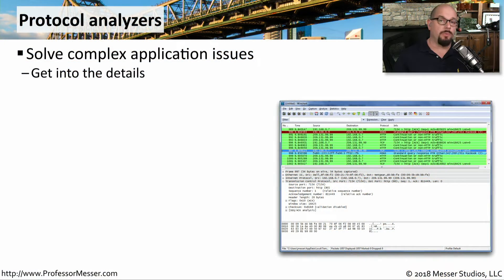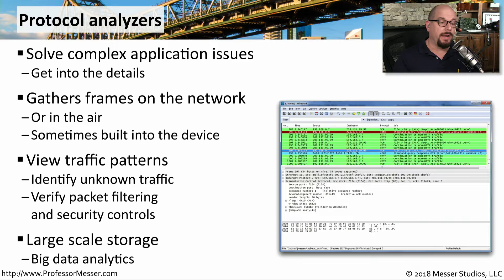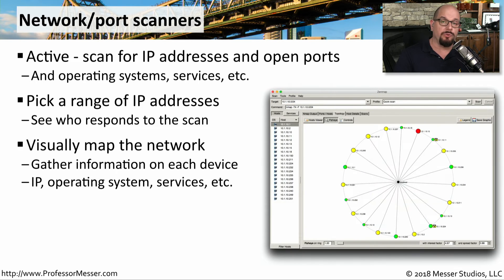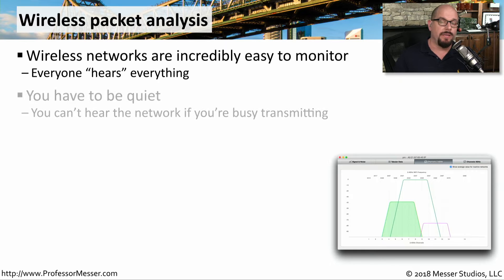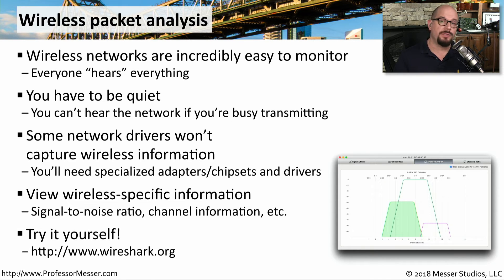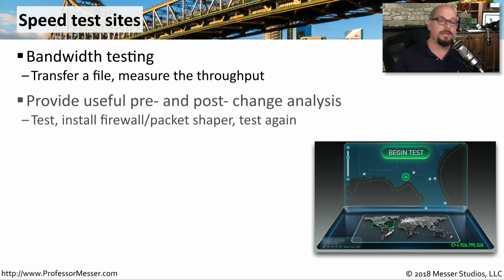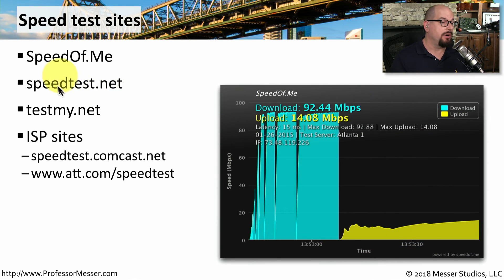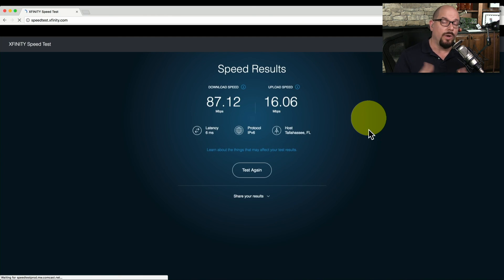Software Tools - CompTIA Network+ N10-007 - 5.2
If you want to keep your network running efficiently, you’ll often use a common set of software tools. In this video, you’ll learn about protocol analyzers, port scanners, speed test sites, and more.